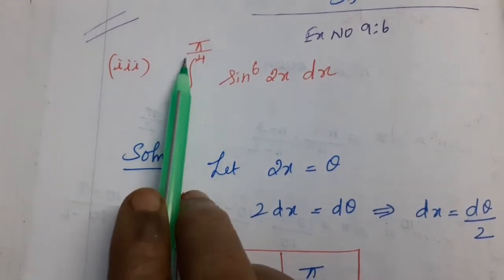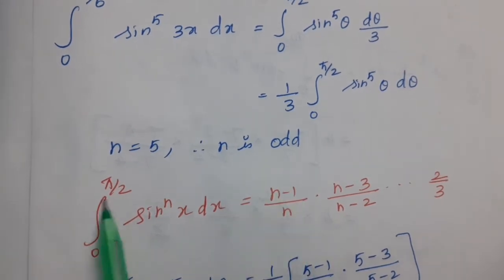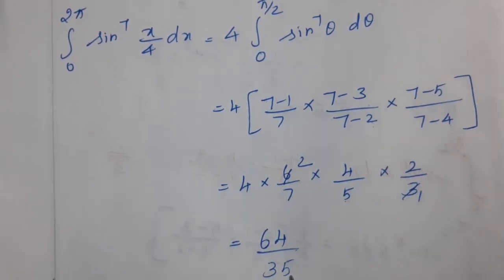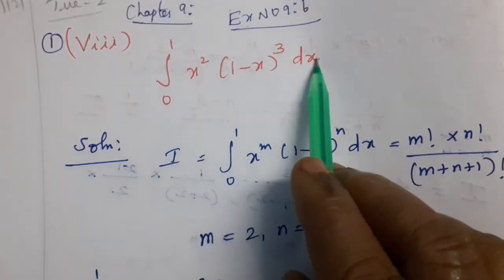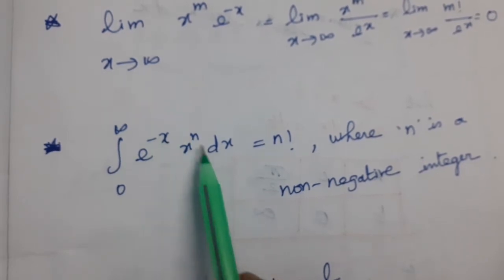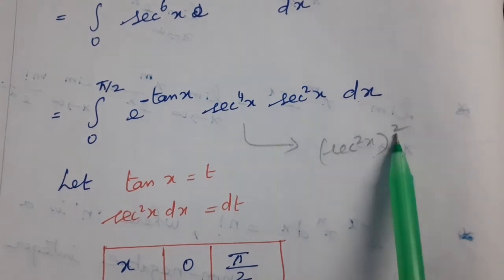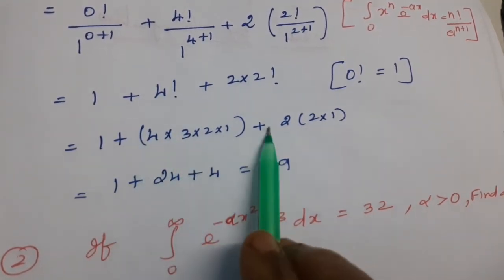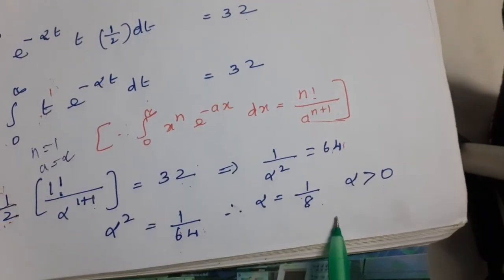12th maths Chapter 9 Ex 9.6 Q.No 1( iii,iv,v,vi,vii,viii) & Ex 9.7 Q.No 1(I,ii) ,2 video 94